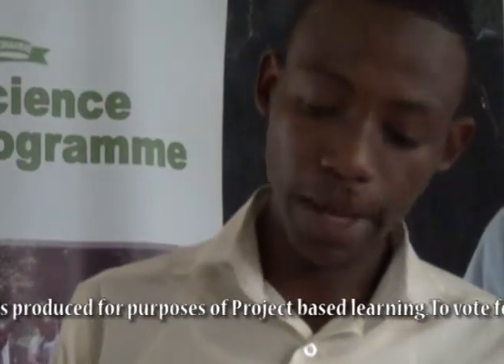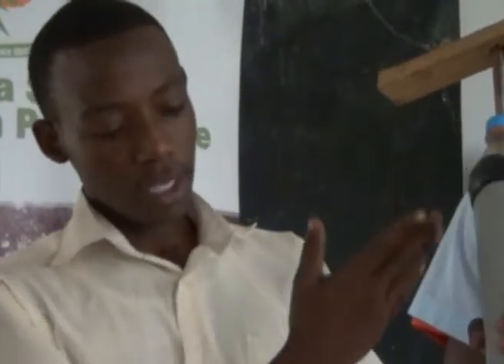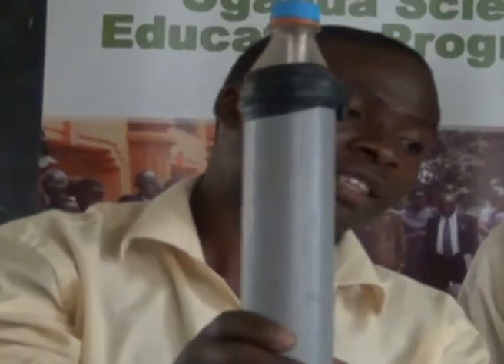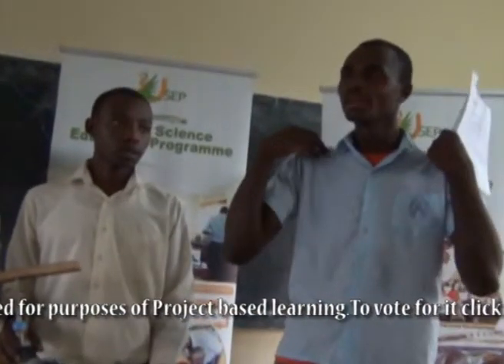AVE MARIA SS FORCE PUMP